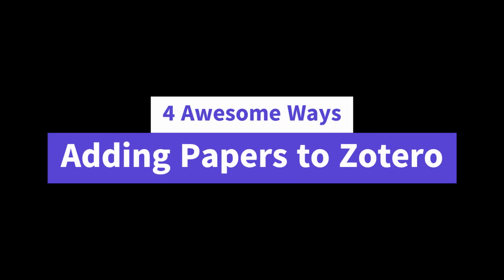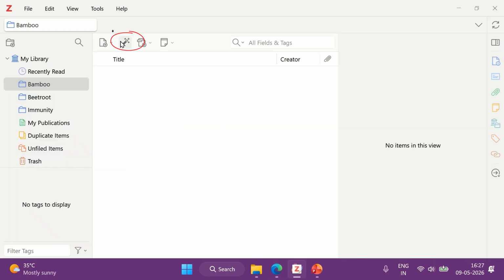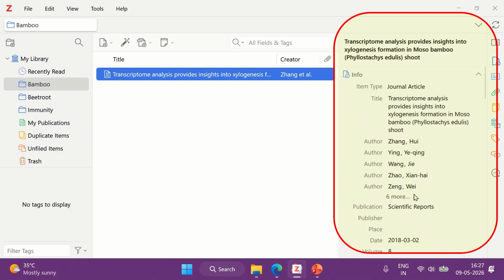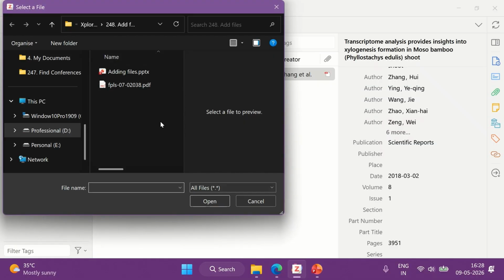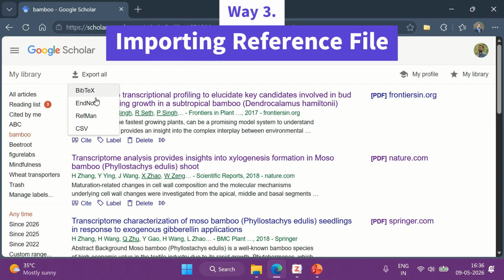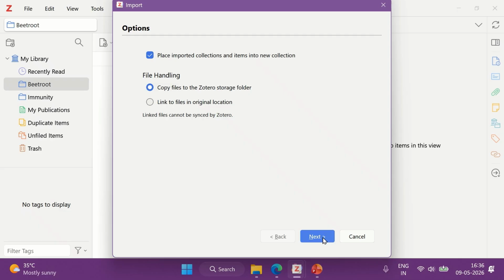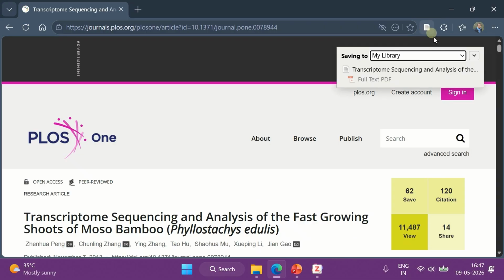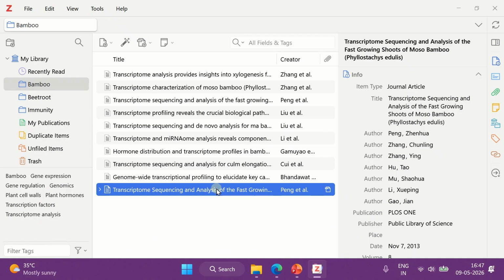How to Add Papers to Zotero Library? 4 Ways to Add Research Papers to Zotero. (How to use Zotero)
Learn about 4 awesome ways to add research papers to Zotero's library. How to use Zotero reference manager. best reference manager, how to add paper pdfs to Zotero. Zotero tutorial. how to import papers to Zotero. Free reference manger